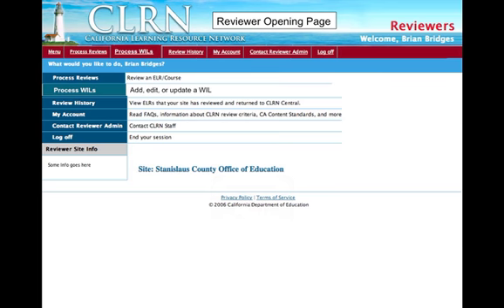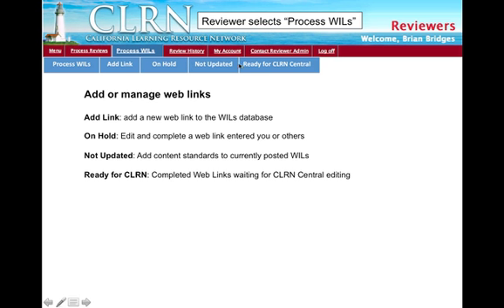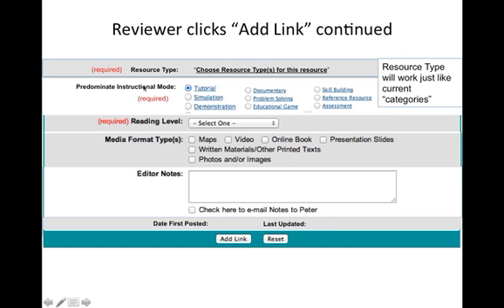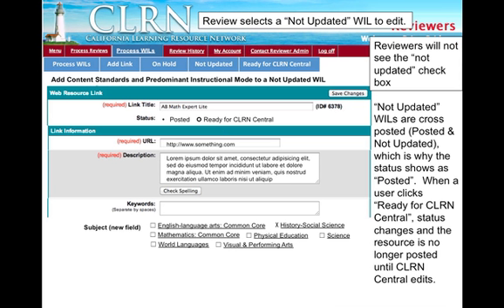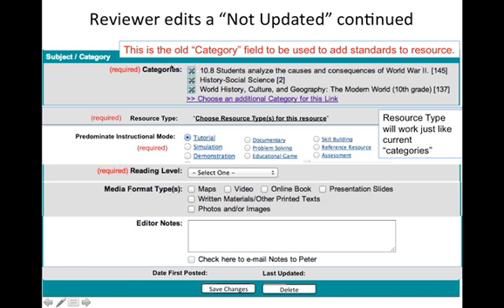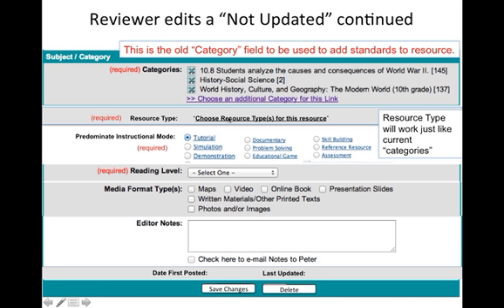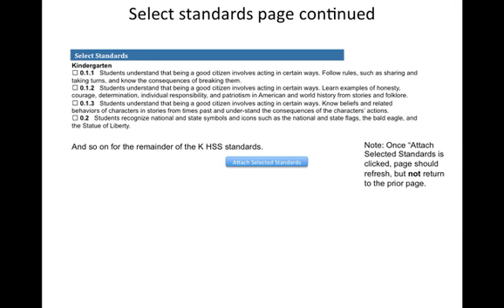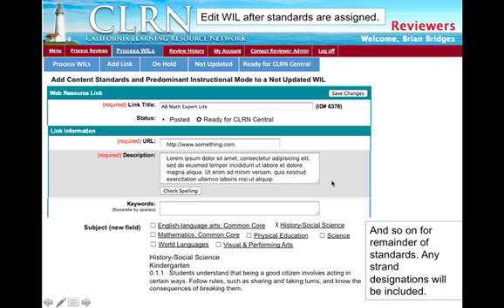Reviewer_WILs_Demo.mov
Demonstration of our anticipated changes to the WILs entry and edit system.